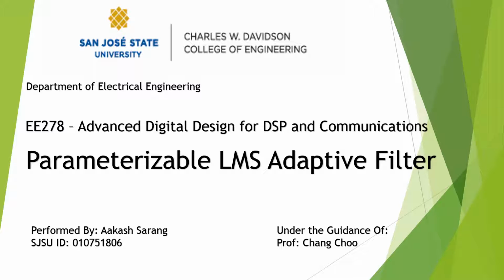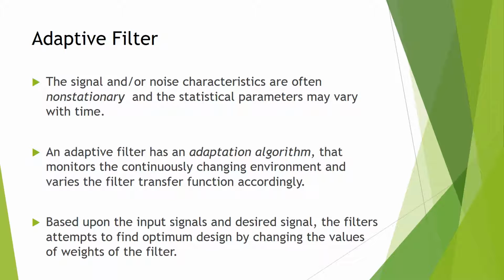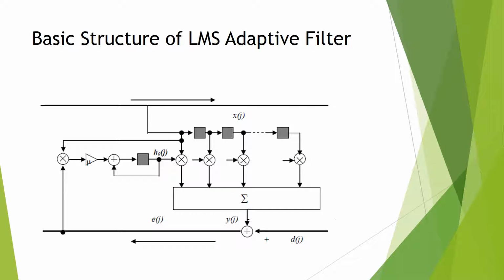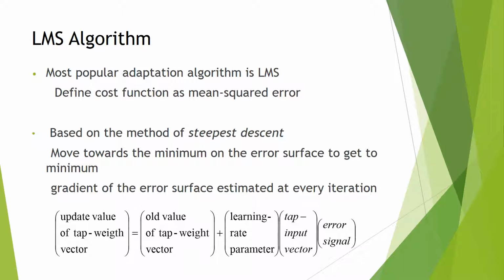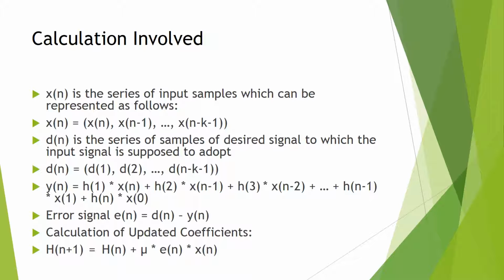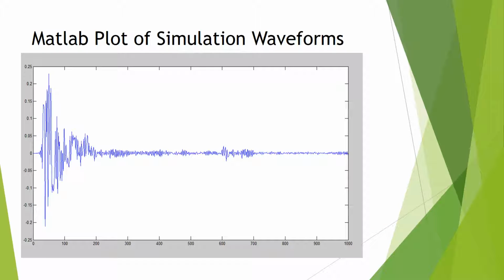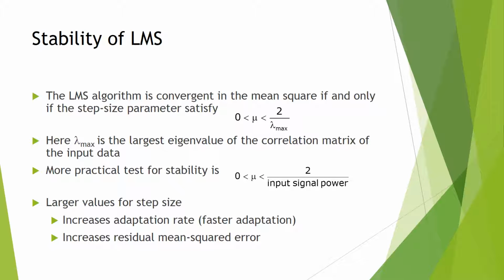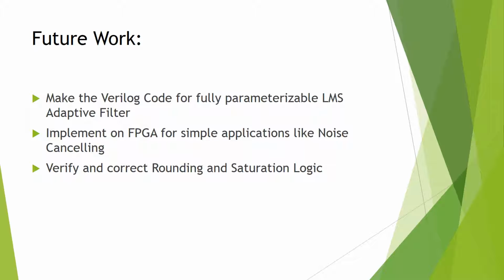LMS Adaptive Filter Presentation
Verilog Implementation of LMS Adaptive Filter
This presentation is a part of my term project submission of course EE278 - Logic Design for DSP/Communications at SJSU.
Guide: Prof. Chang Choo